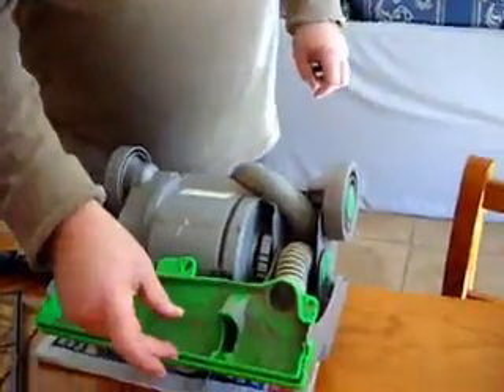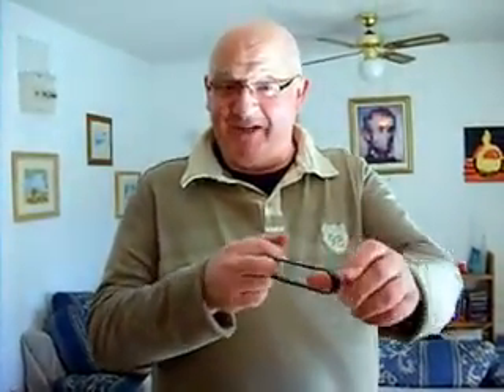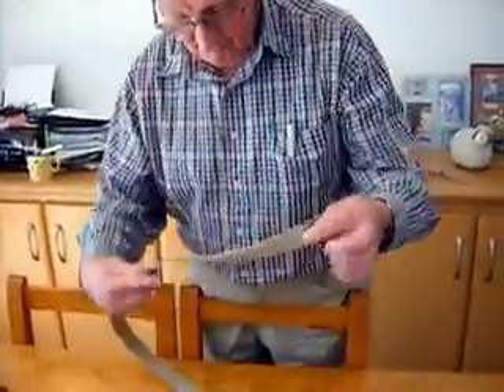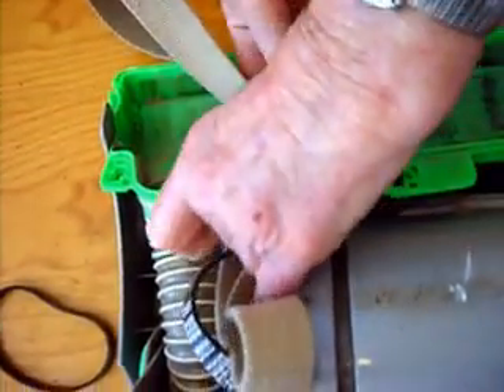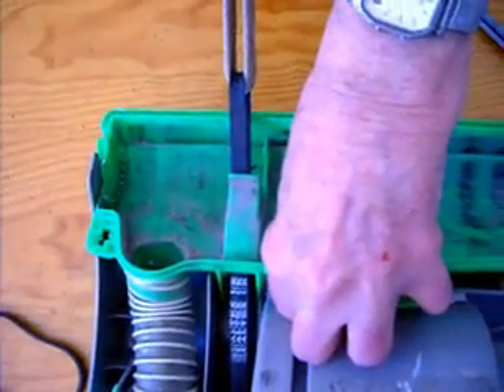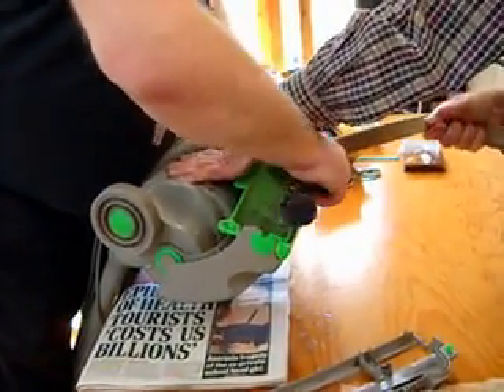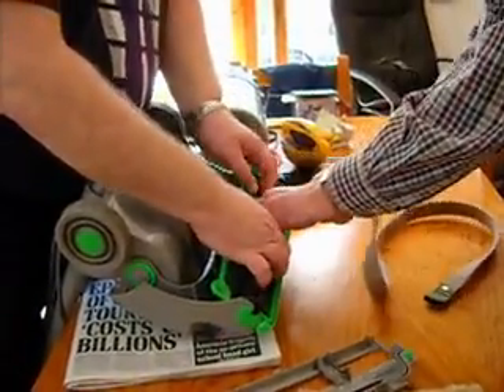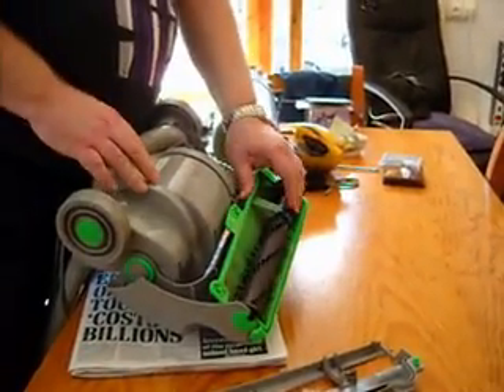Fitting a Dyson Belt The Easy Way.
I'd always struggled to get the belt onto my Dyson DC04. It requires a long stretch and a lot of fiddling.

Even fitting onto the spindle first, and pulling the belt through with a coat-hanger or piece of string means the vac belt has too small an opening and is too tight to easily fit the brush bar through.

Then my dad came up with the idea of using a canvass belt to pull it through with, This widens the gap for the brush to go through and makes it relatively easy to do.

This was the first time we'd tried it. We did have a bit of a fiddle getting the canvass belt back out because of the metal end of it getting caught under the rubber belt. In the end, lifting the bar back out a little bit, gave all the space needed to get the end of the belt out easily.